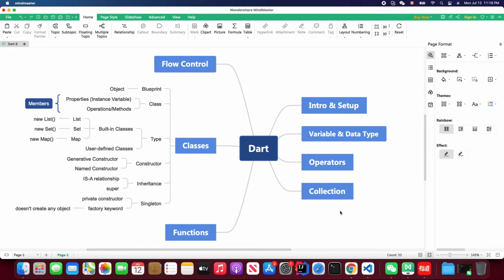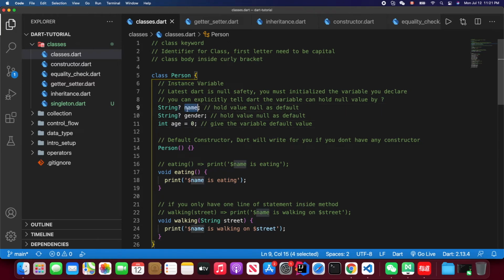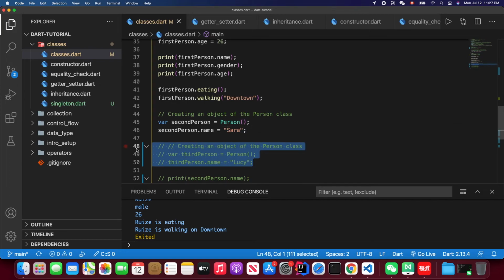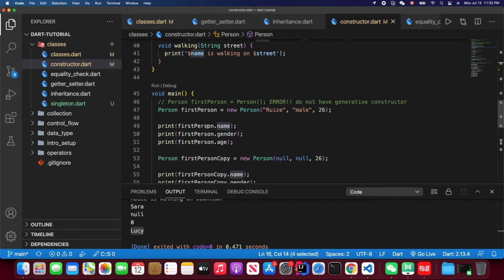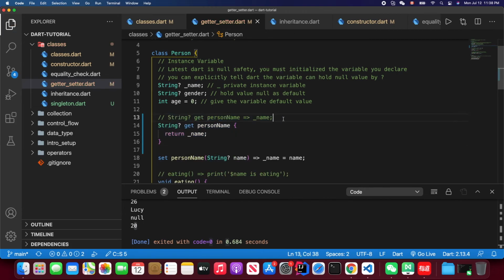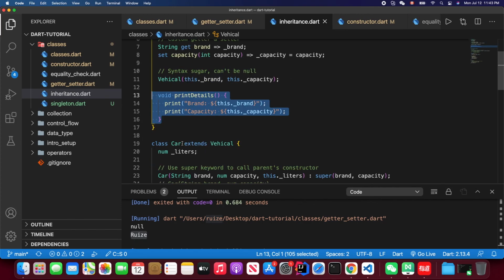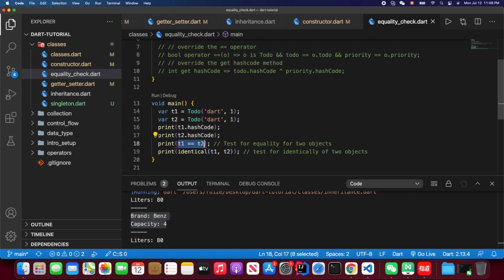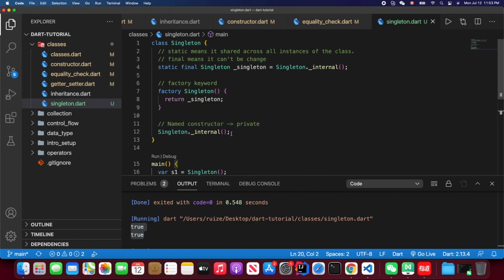Dart Programming Language Tutorial for Beginners #6 Classes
Welcome to my 2021 Dart programming language tutorial to beginners #6. In this series you will
be introduced to classes, constructor, getter, setter, inheritance, singleton and learn how to use them in Dart.